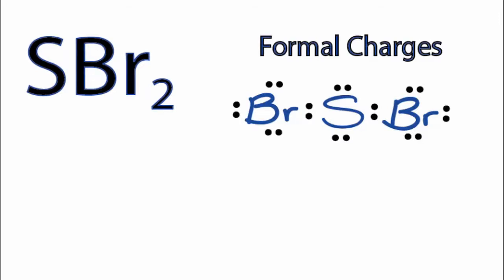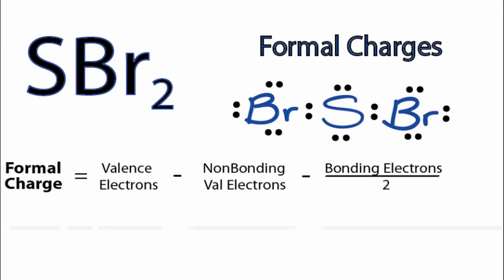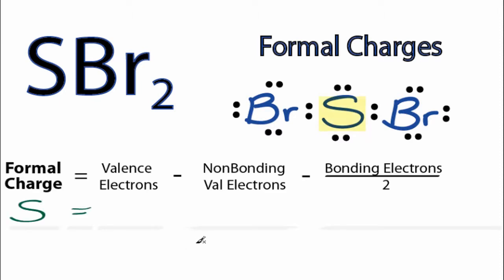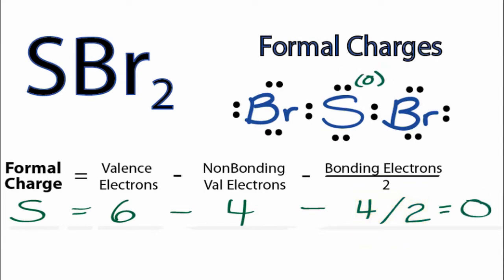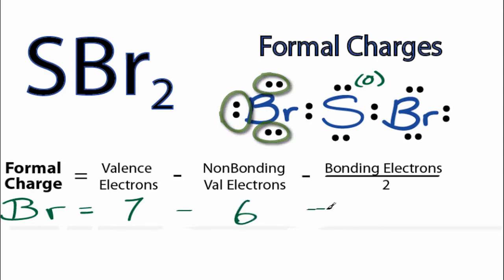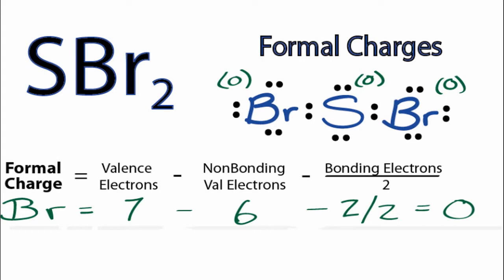Calculating SBr2 Formal Charges: Calculating Formal Charges for SBr2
In order to calculate the formal charges for SBr2 we'll use the equation